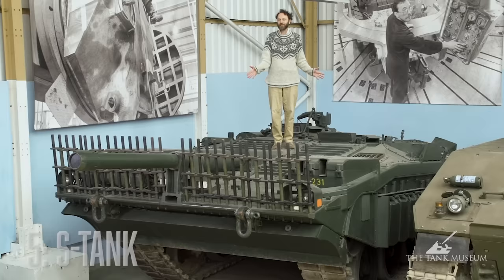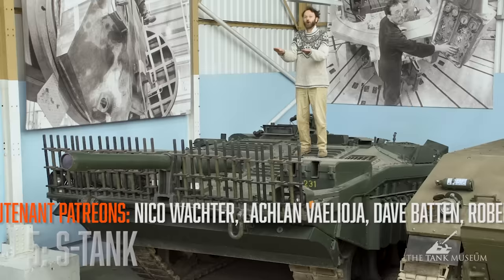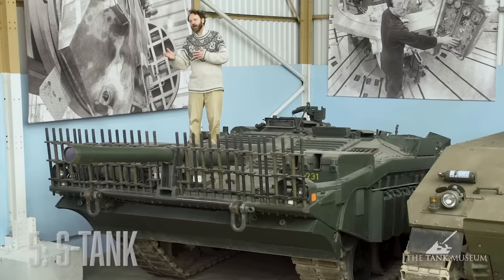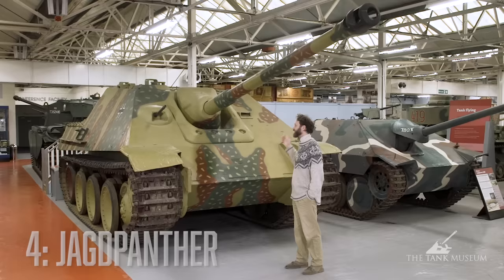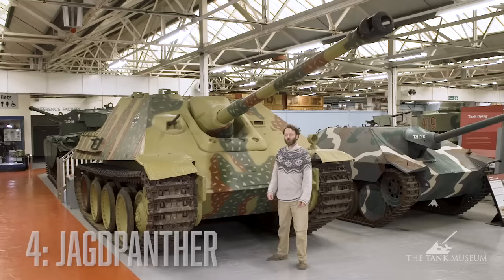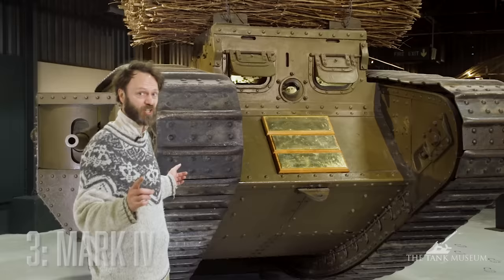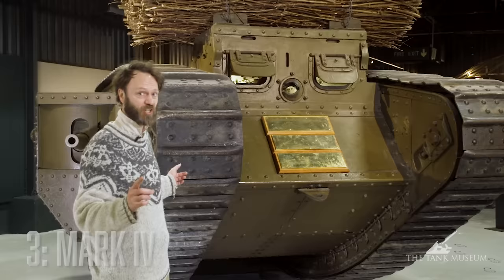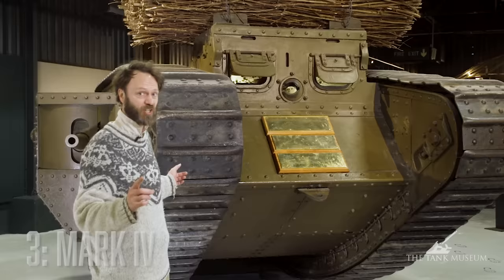Lindybeige | Top 5 Tanks | The Tank Museum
For the second in our Top 5 series we asked eclectic YouTuber Lindybeige, to come to The Tank Museum to run us through his Top Five Tanks...

It's all about opinions, so please feel free to agree or disagree in the comments below.

Tank 100 First World War Centenary Blog